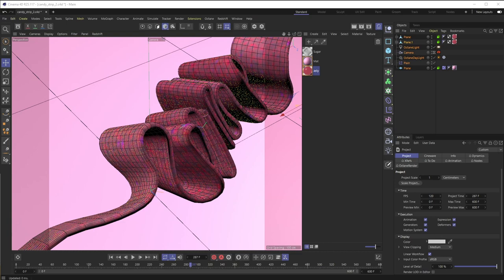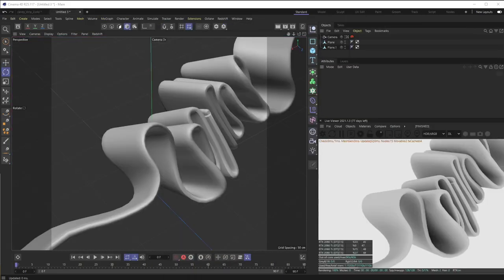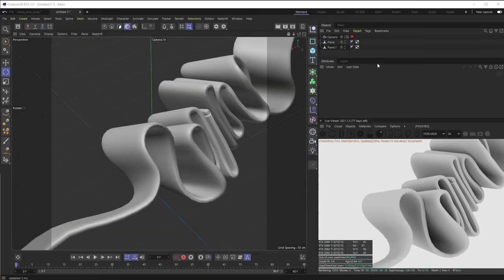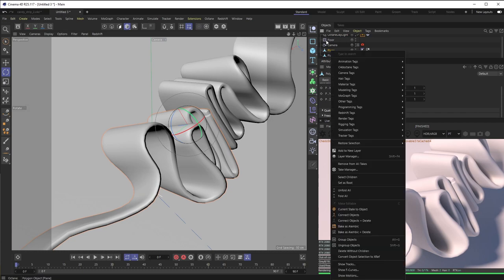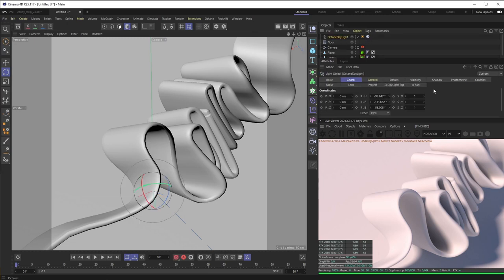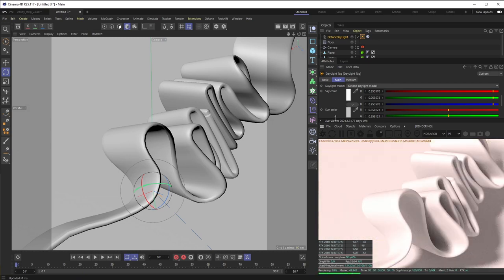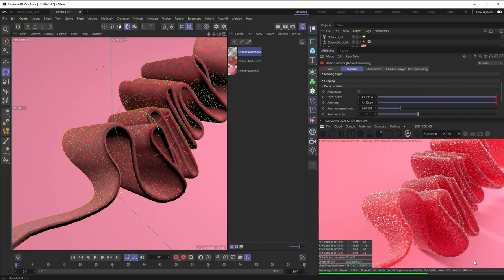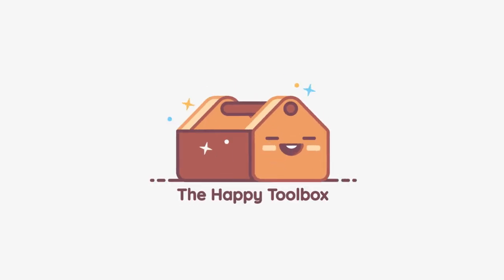Create a Procedural Sour Candy Texture with Octane for C4D | A Happy Toolbox Tutorial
In this tutorial we'll show you how to create a procedural sour candy texturing using sub surface scattering, lighting and an octane scatter object.

FREEBIE USED IN THIS TUTORIAL
coming soon...